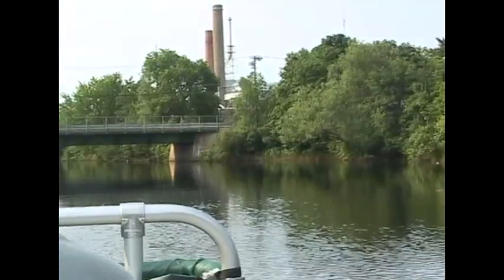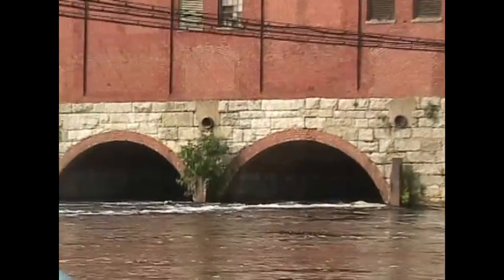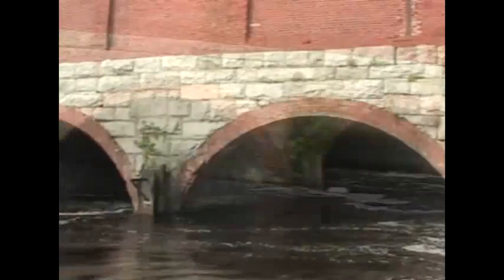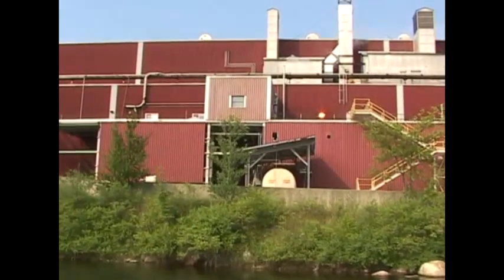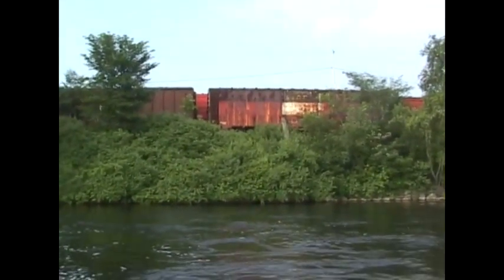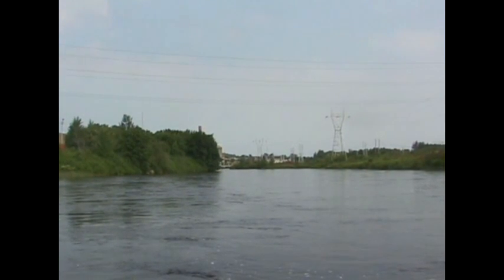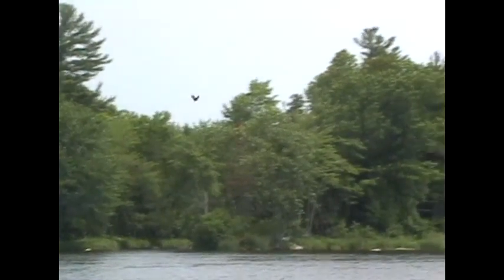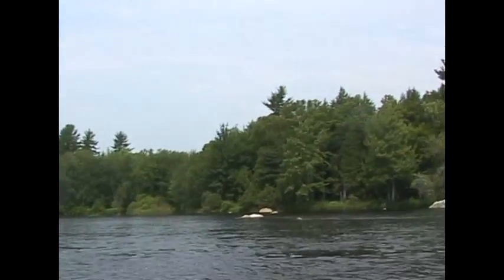Millinocket Stream Boat Tour 20080704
a ride down memory lane when the paper mill was running...Bryant Davis (of Maine Quest Adventures) talks a little about the history of logging & ending with a nesting pair of bald eagles taking flight on the west branch of the Penobscot River